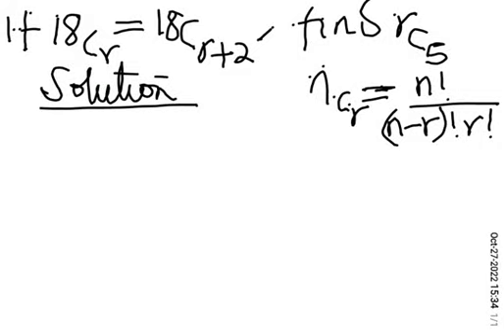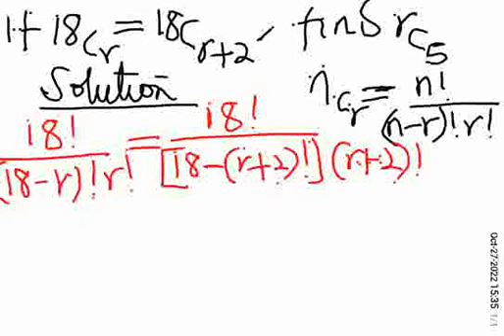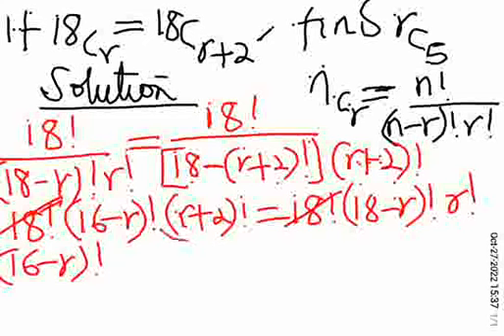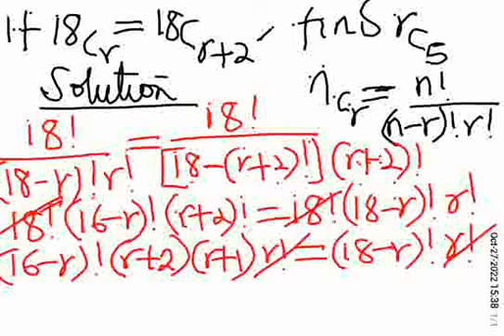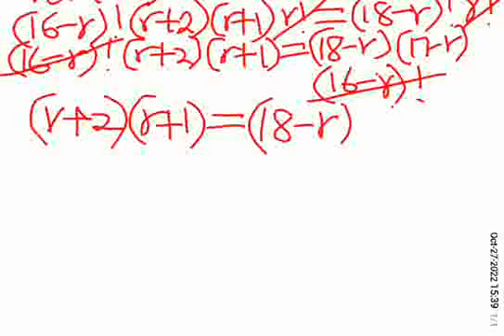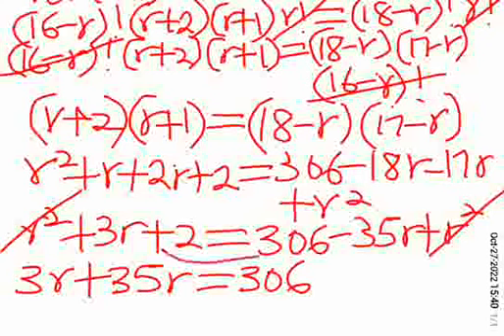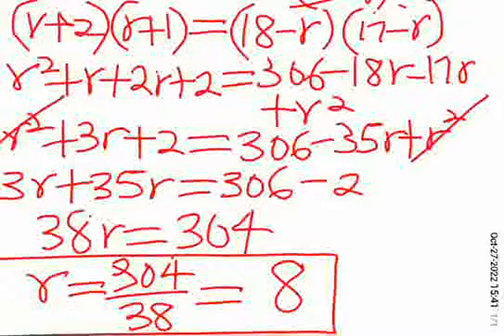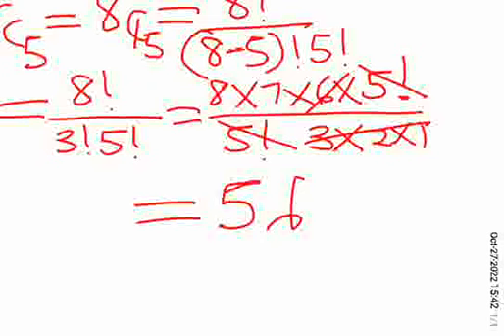Equation on Permutation and Combination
Equation on Combination